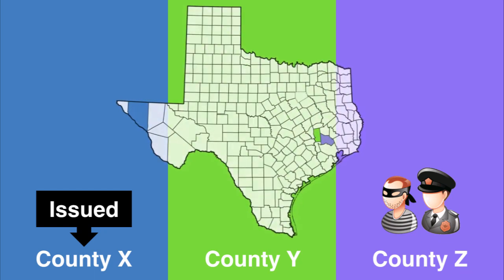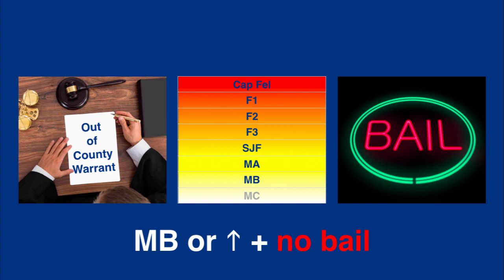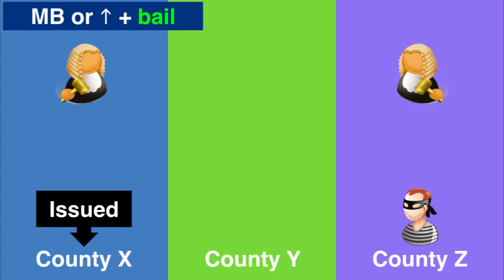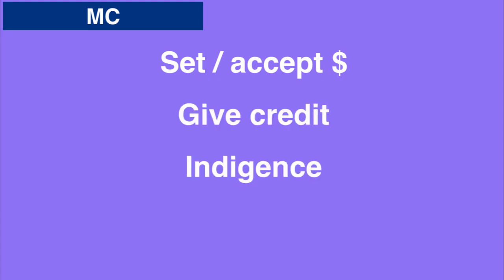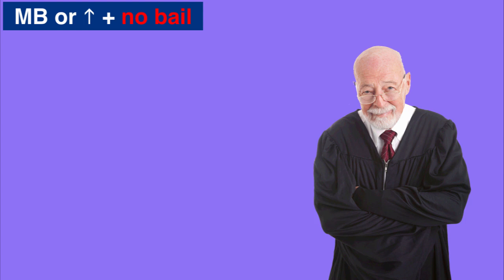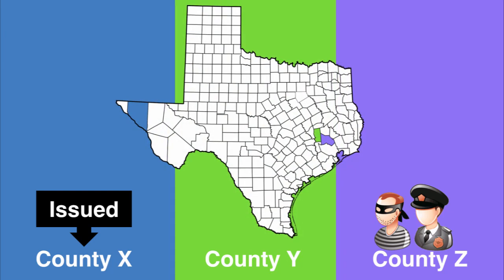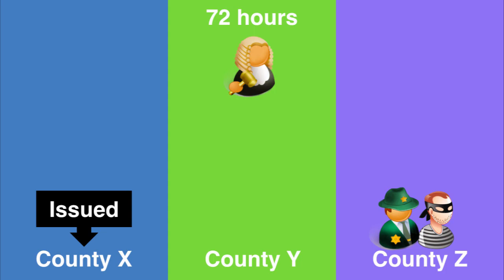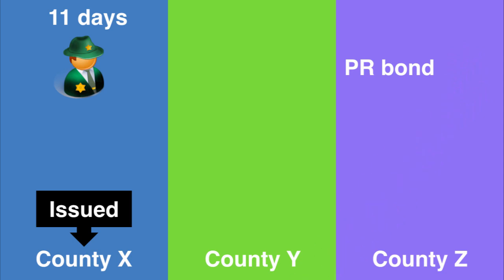Out-of-county Arrest Warrants (part 2; 85th Update)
Texas Code of Criminal Procedure Arts. 15.18, 15.19, 15.20 and 15.21